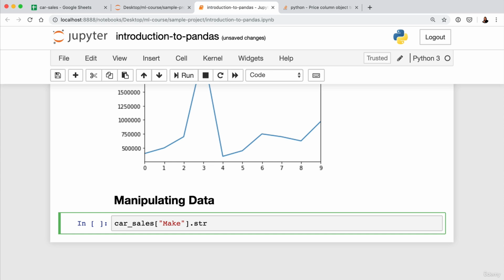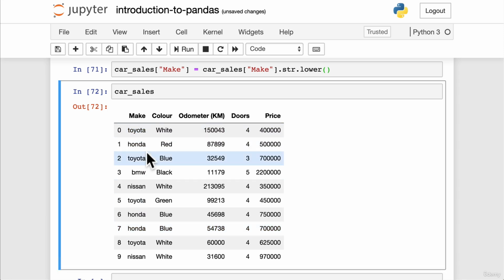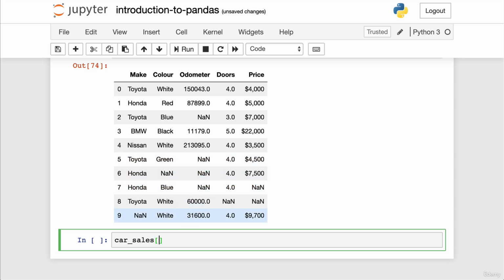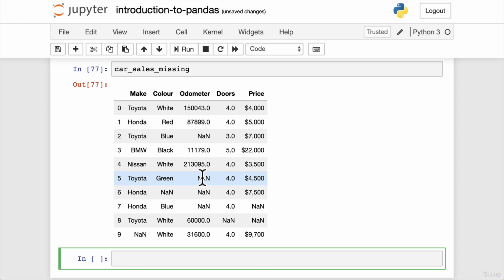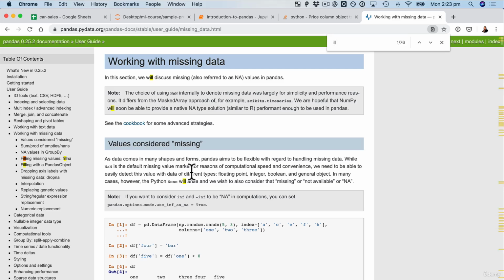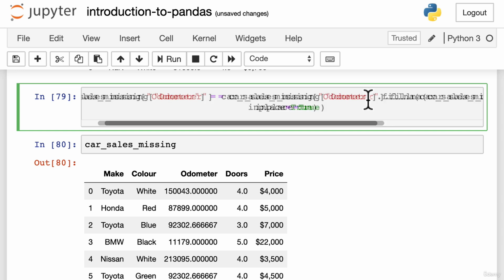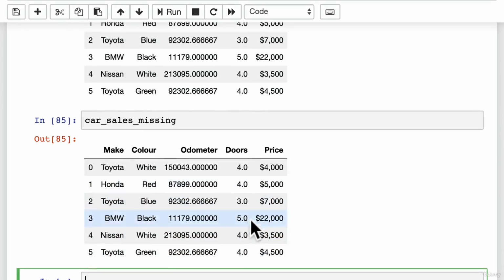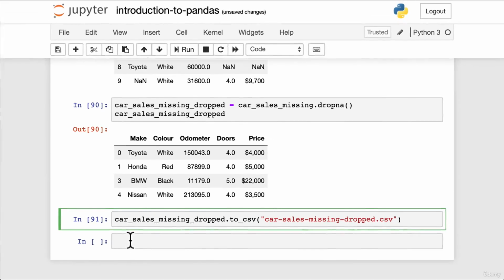Manipulating Data with pandas | part-4 Python Pandas Data Analysis Course in English 2023